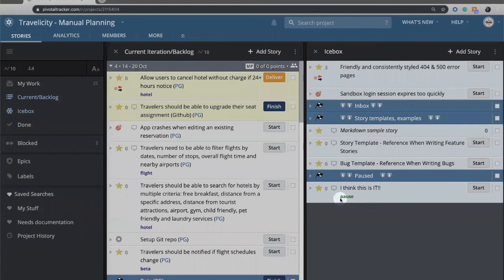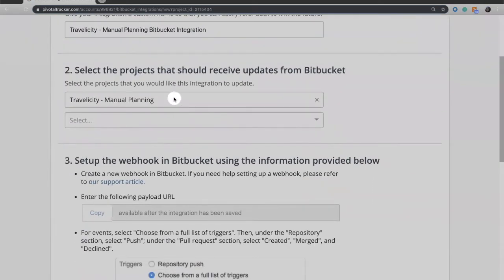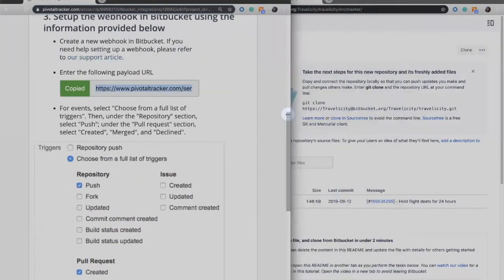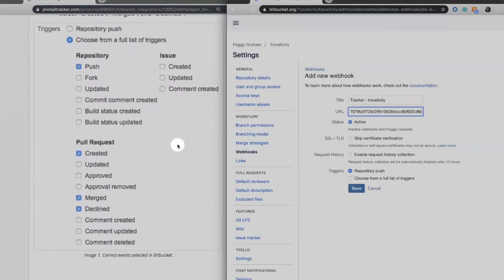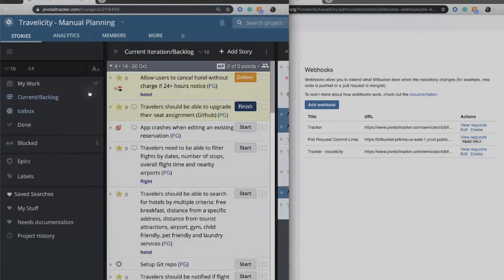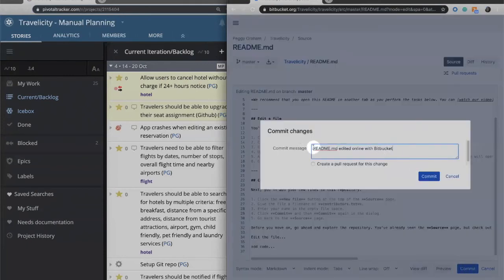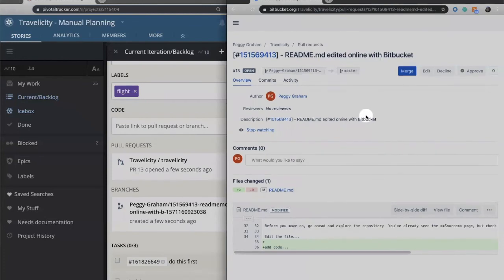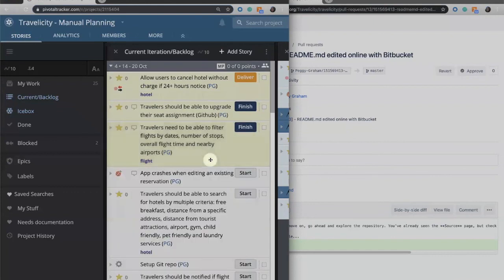Bitbucket + Tracker Integration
Learn all you need to know about integrating Tracker with Bitbucket in 6 minutes!